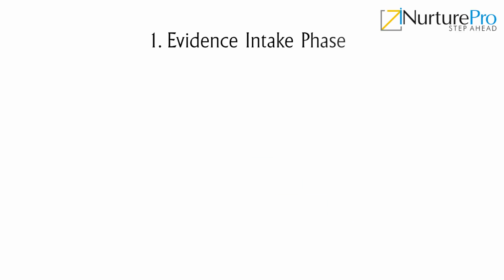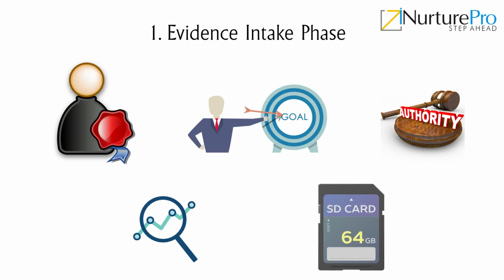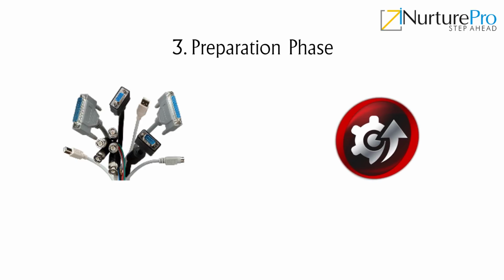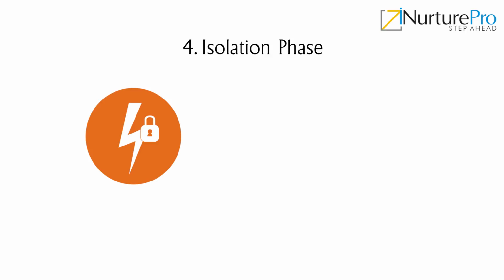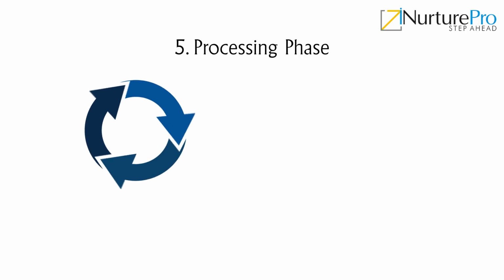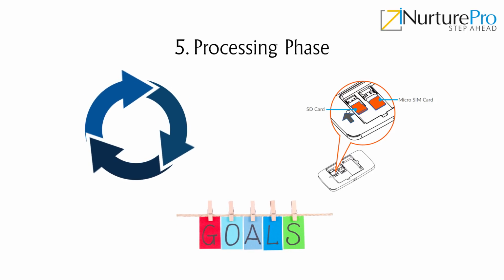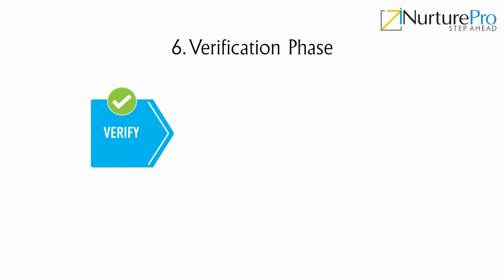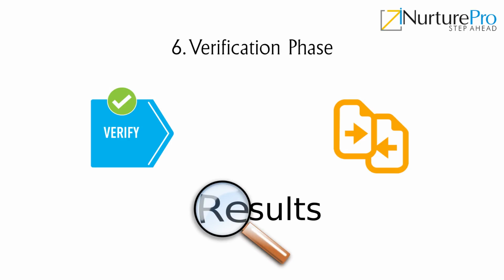MWVS M04 C02 VD1 Data Extraction Process in Mobile Forensics